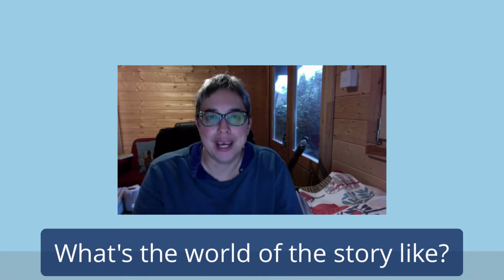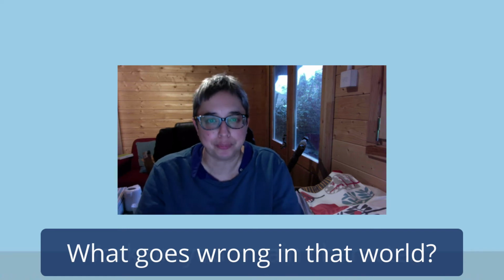The Shape of a Story: Seven Basic Questions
How do you structure a story? Whether you're writing a novel, short story or script, story questions are a powerful and practical way to learn story structure. This video covers the seven basic story questions you should answer first.